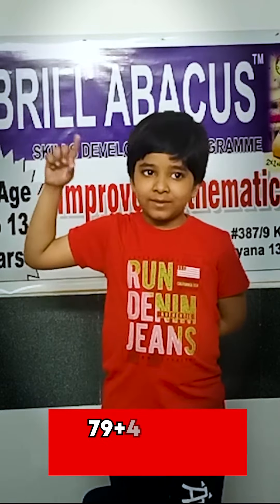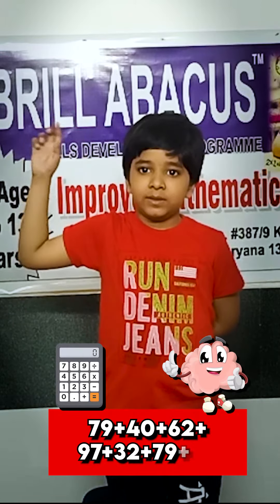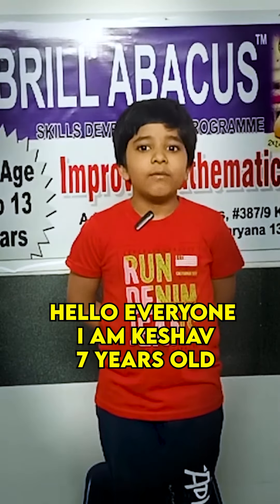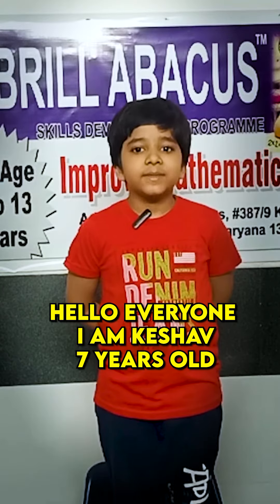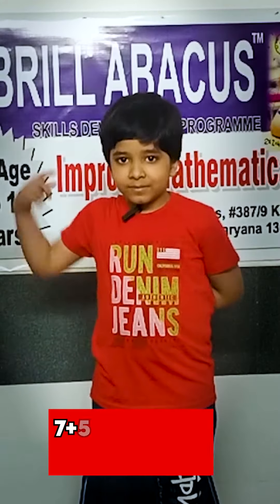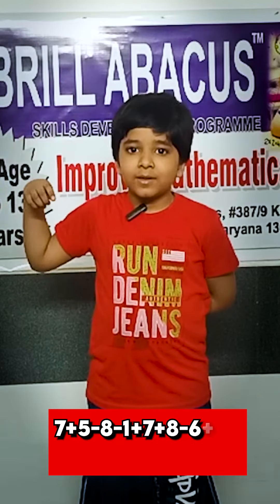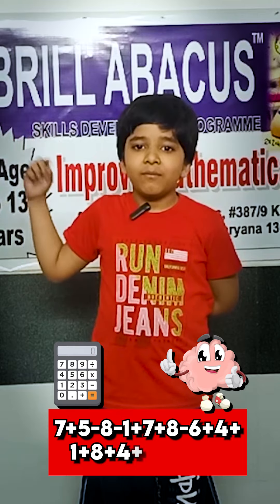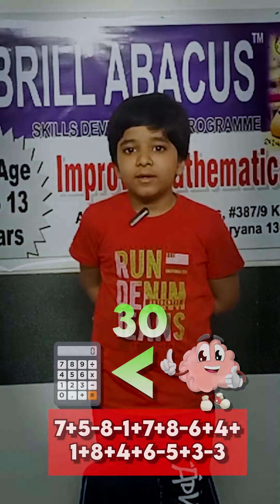7year old doing Speed Maths | fast calculation | ABACUS | Obrill Abacus | skill development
With a unique, one of its kind concept, Kids 'R' Kids is a place where children mature & develop while reading, listening and playing.  Provide Online preschool classes also.

Awarded for top 50 (non franchised) preschool of Asia.